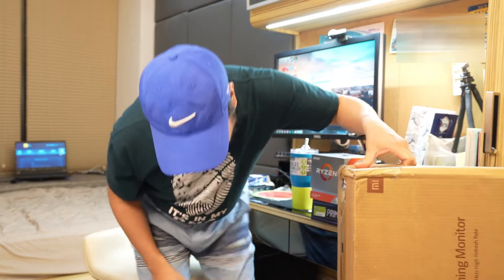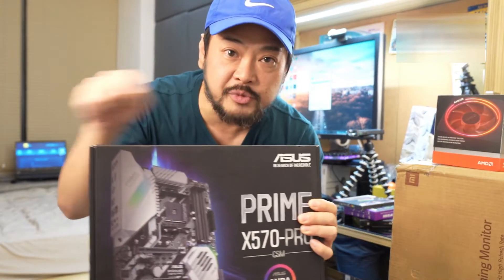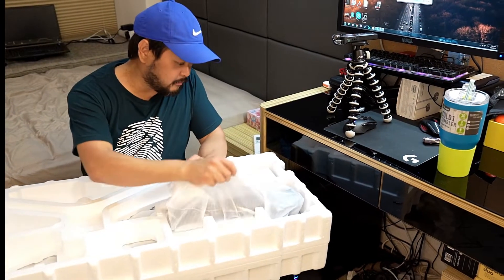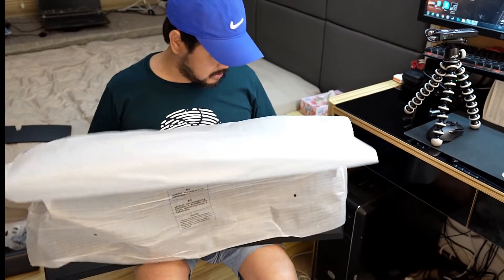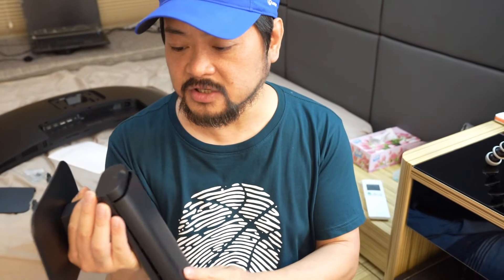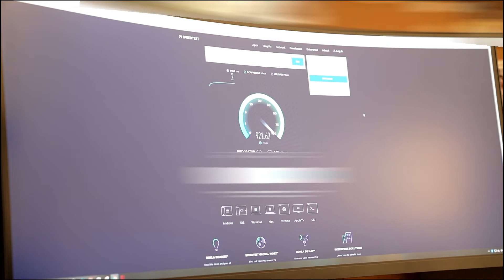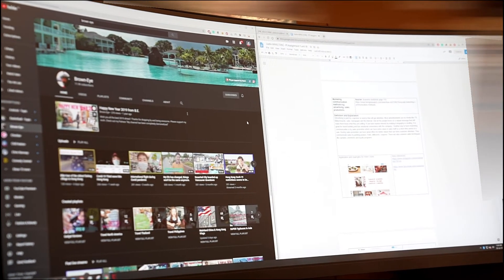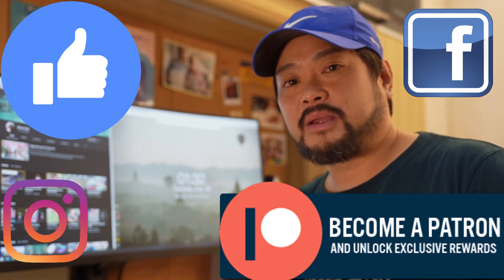"Unboxing " Budget super wide 144Hz Surface 34'' inch 21:9 Ultrawide 3K monitor #‎小米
AMD Ryzen 9 3900XT 12-core Asus Prime X570-Pro Cooler Master MasterFan MF120 Halo Samsung 970 EVO Plus SSD 1TB - M.2 Please consider supporting my channel My Facebook My Instagram